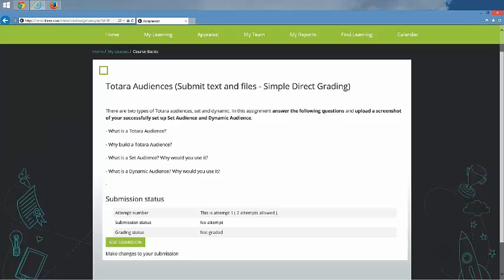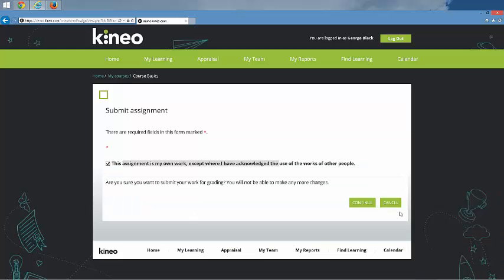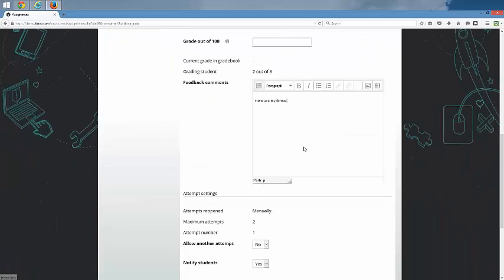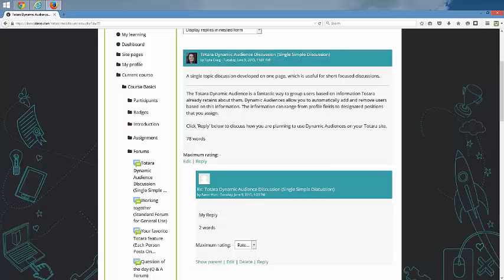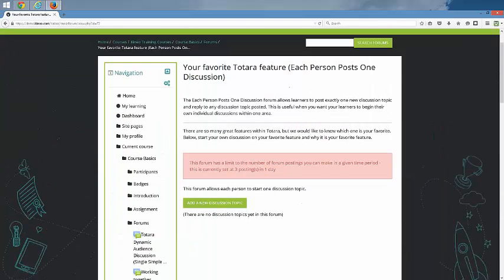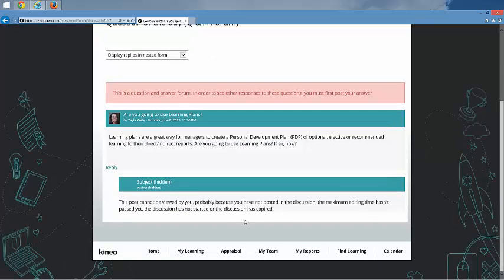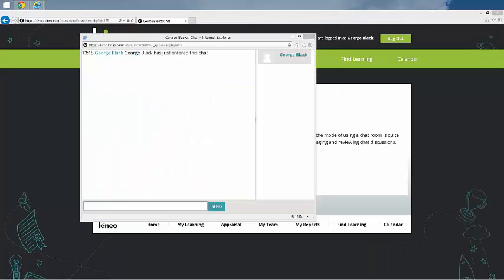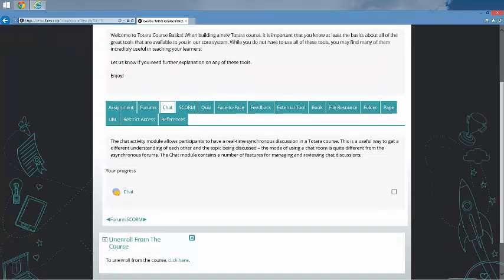Kineo Totara Office Hours - What can I do in a Totara Course?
Commonly, people think the only thing you can do in Totara is add a SCORM package, but there is so much more. In this session, we'll take a look at all of the different activities that you can add to a course including: 5 types of forums, Real-Time Chat, Assignments and more!